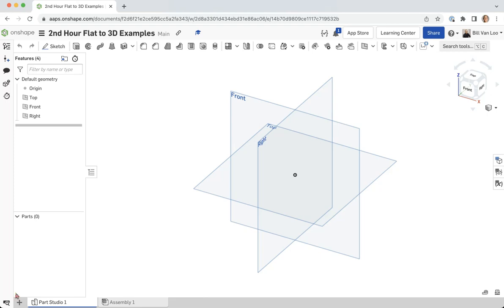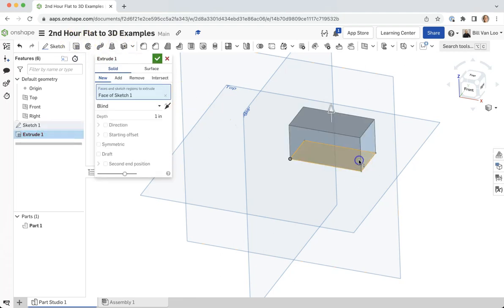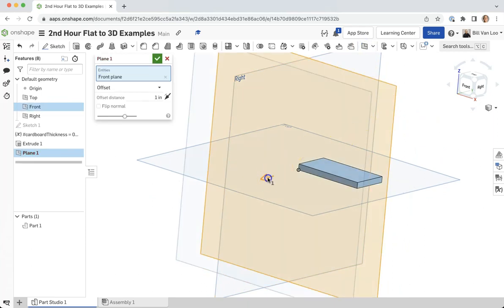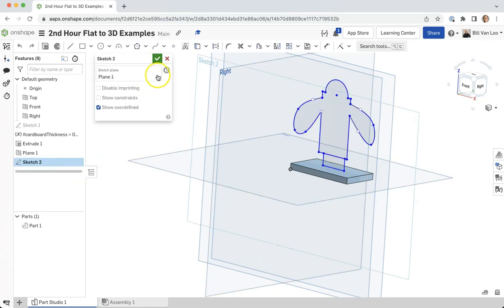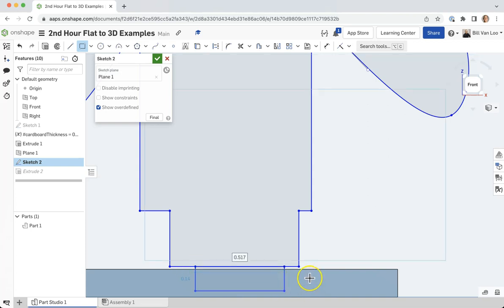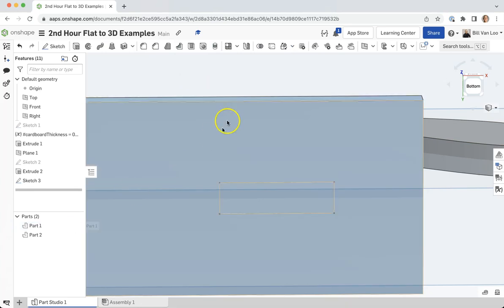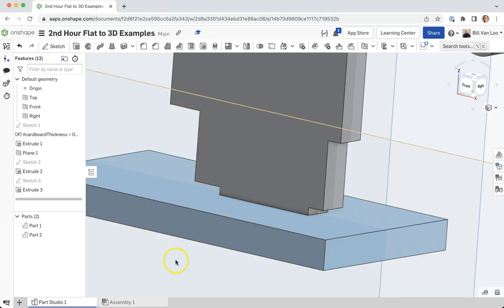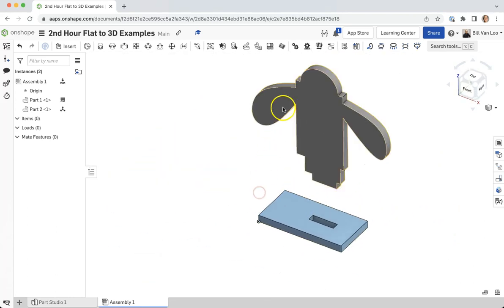Tab and Slot in Onshape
This video shows making a tab and slot design in Onshape.